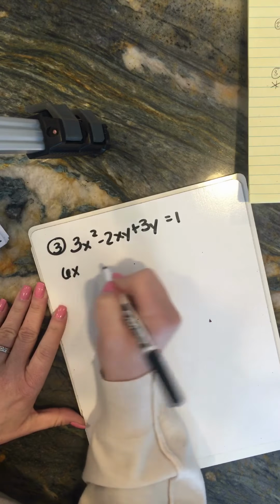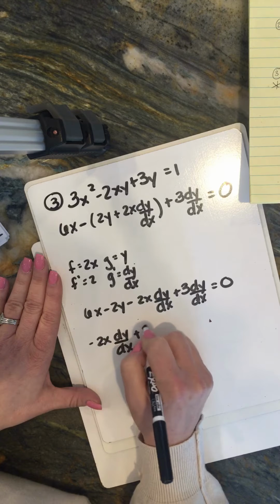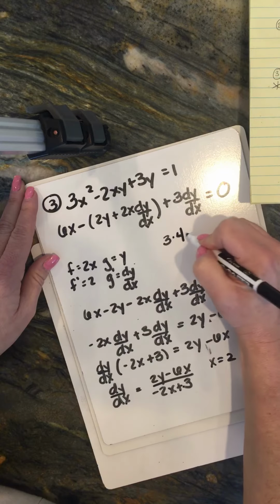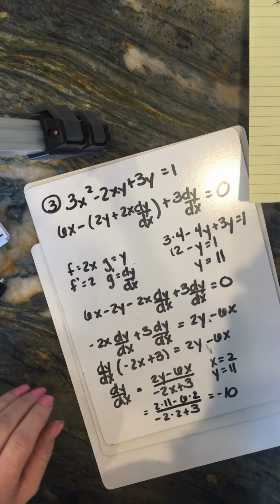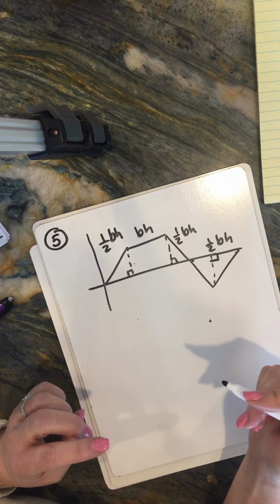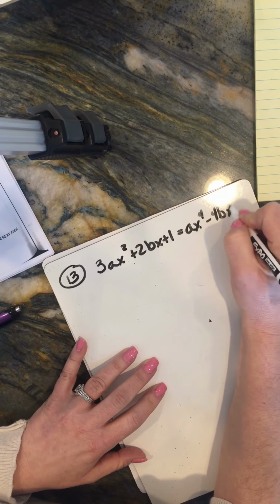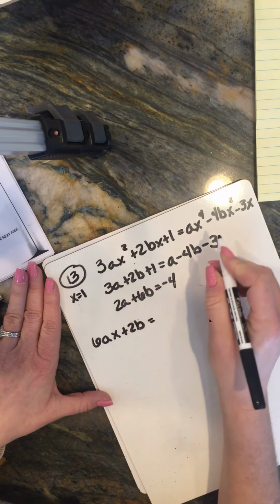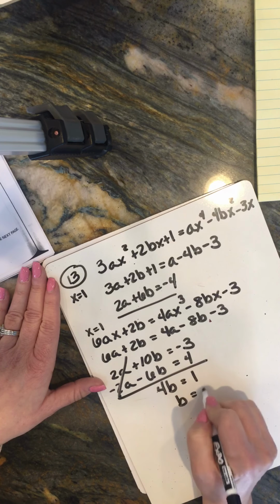Practice ap test problems 3, 5, 13